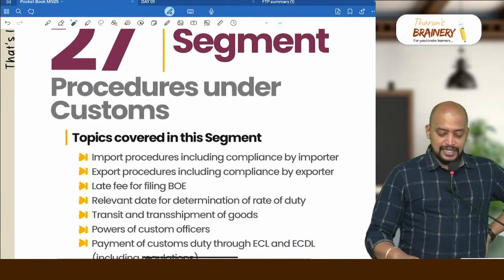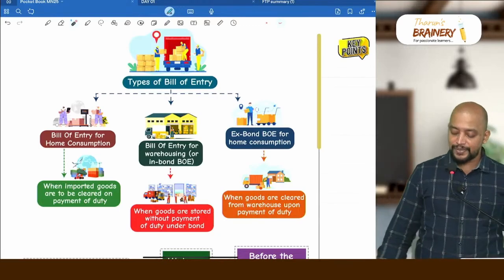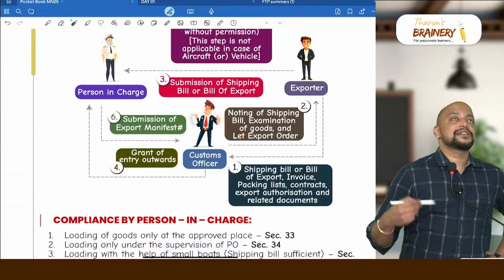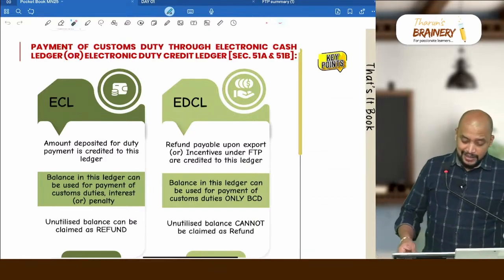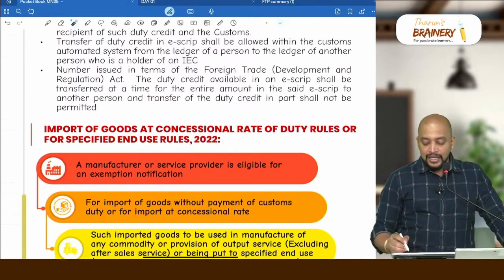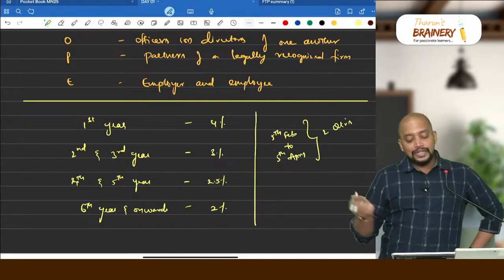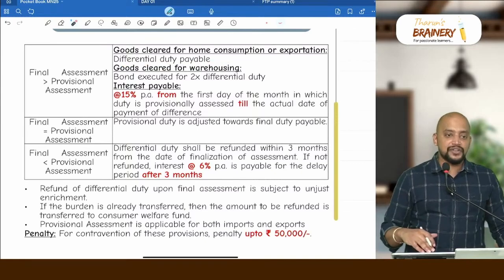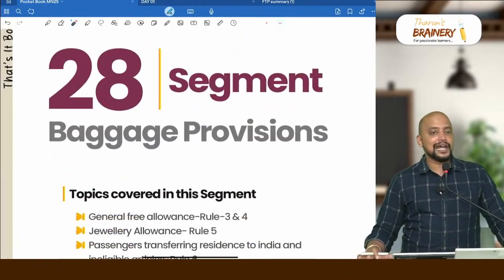Procedures under Customs | Sep'25 Exams | CA Final | IDT | Revision Lecture